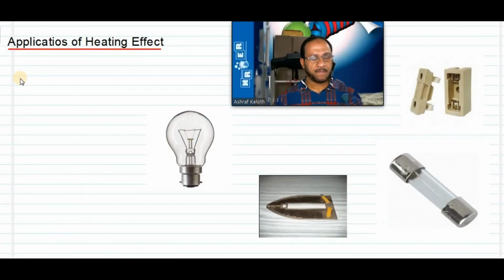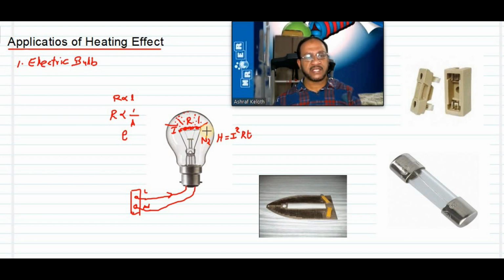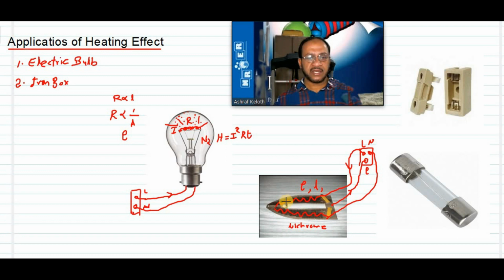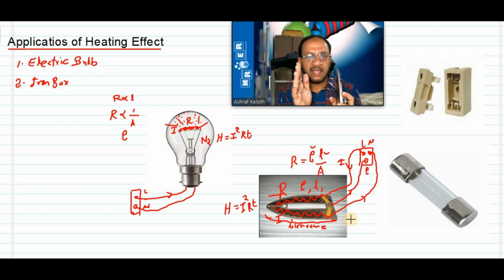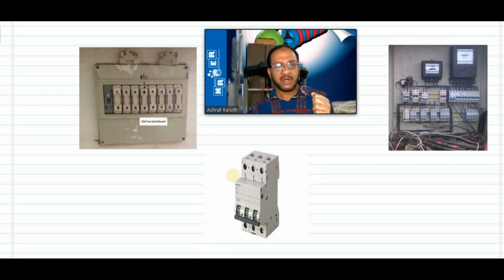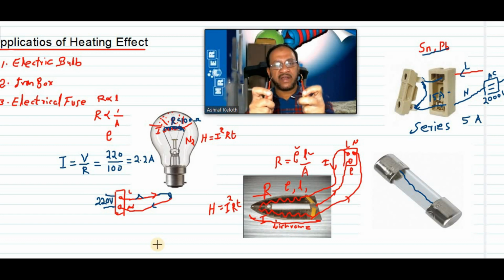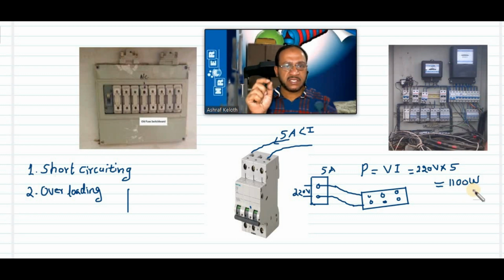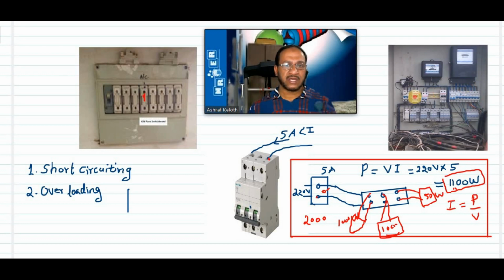APPLICATIONS OF HEATING EFFECT/X-PHYSICS